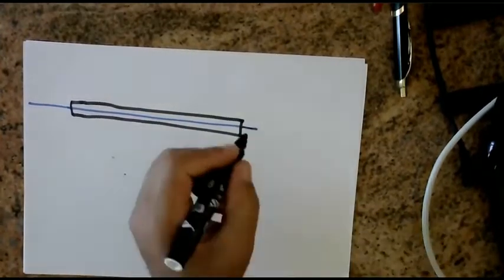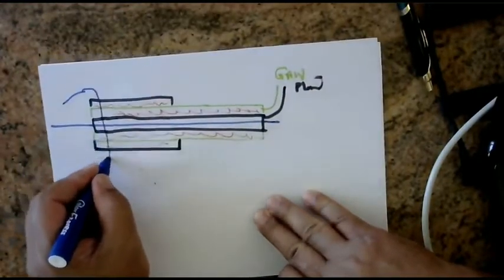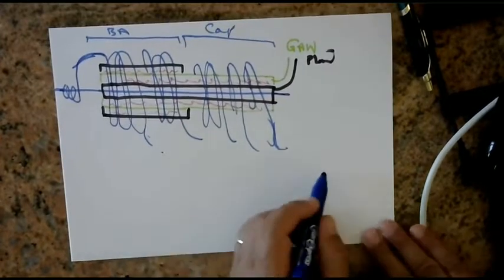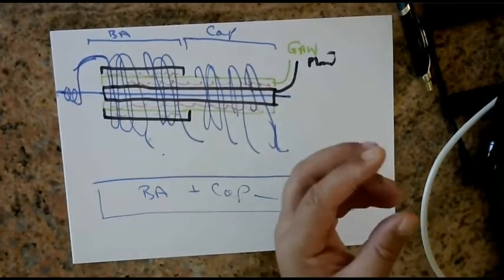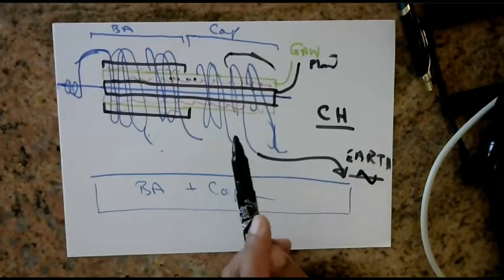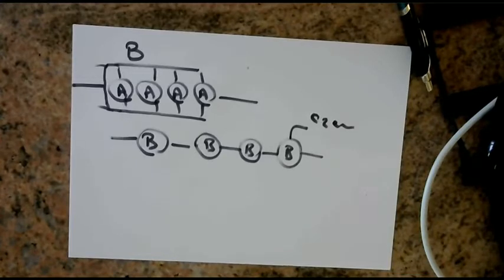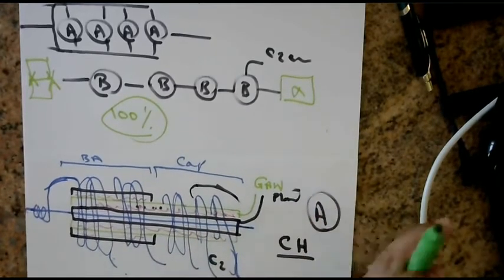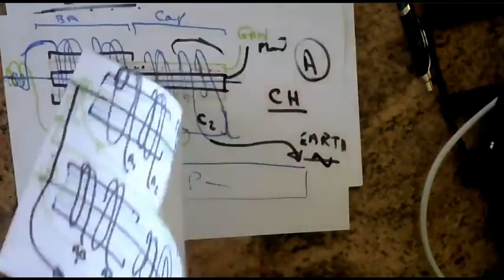97th Knowledge Seekers Workshop January 21th edited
Part 2 of new plasma battery from the 97th KSW.